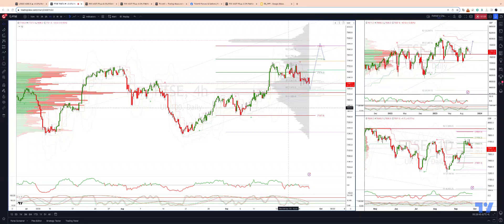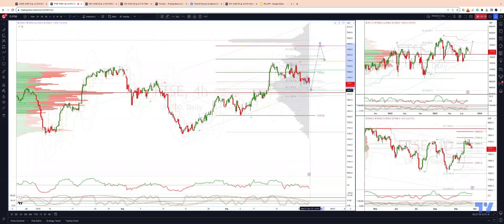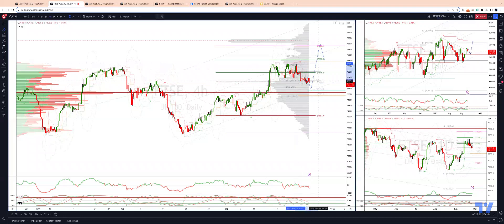Trading The Correction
In this update we review the recent price action in the FTSE 100 and identify the next high probability trading opportunity and price objectives to target
PAST PERFORMANCE NOT INDICATIVE OF FUTURE REULTS